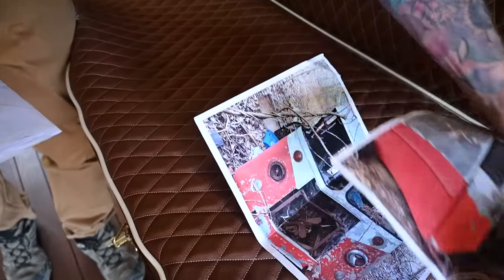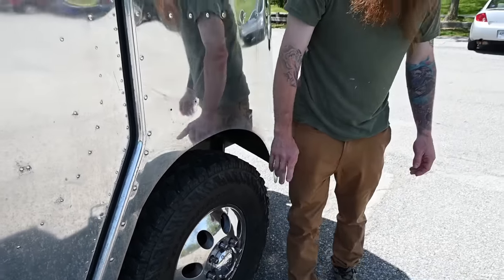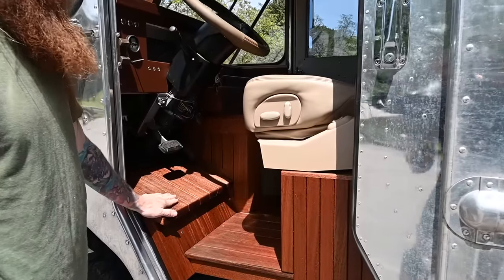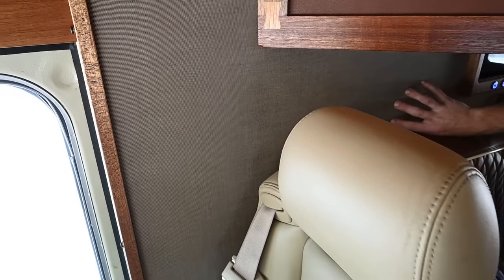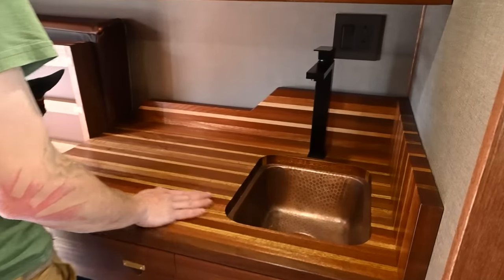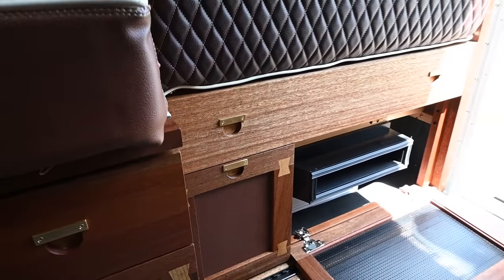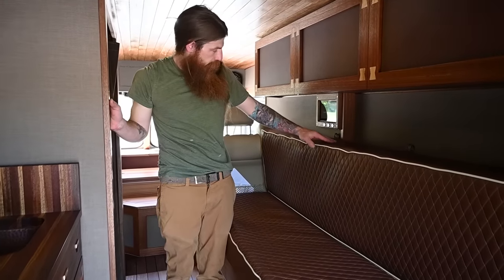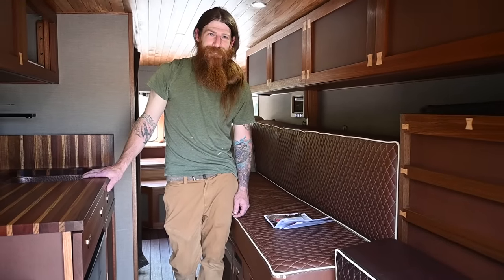The BEST Step Van Camper Build EVER - Vintage Grumman Bread Truck Conversion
This is a great example of what I believe to be the very best step van camper conversion ever. Not only because it is an excellent RV, it’s a totally awesome vehicle and restoration. I consider this a true masterpiece and the design on the inside is a mix of vintage woodworking techniques, materials, craftsmanship and textiles. Behind the scenes is modern day technology to make the van more comfortable.

In today’s video we welcome Hunter with Green Valley Vans back in the channel with his AMAZING Vintage Grumman Kurbside Step Van Bread Truck Camper Conversion - With 7.3L POWERSTROKE V8 Diesel engine. He rebuilt this as a gram up restoration and it features a full camper conversion. There is a rooftop full of solar, rear hydraulic lift patio, sleeping for up to 3, center galley kitchen and a shower with Porta potty.